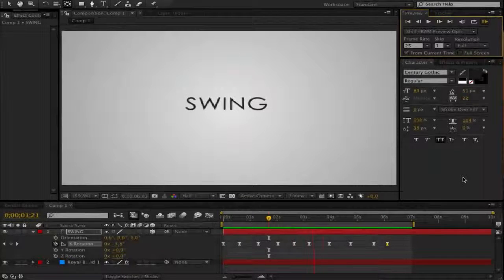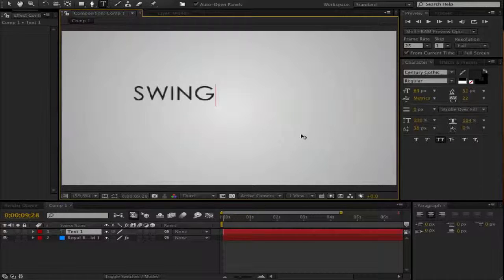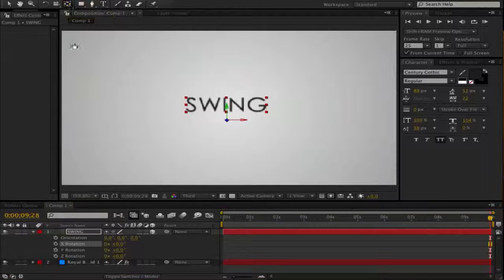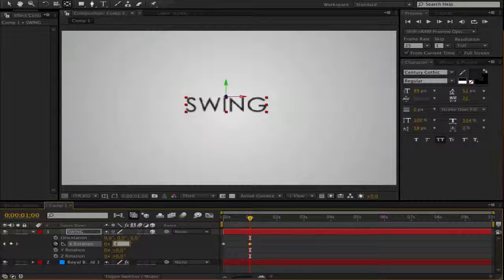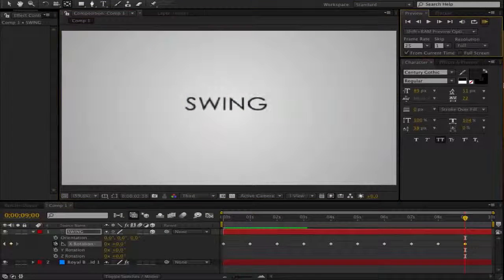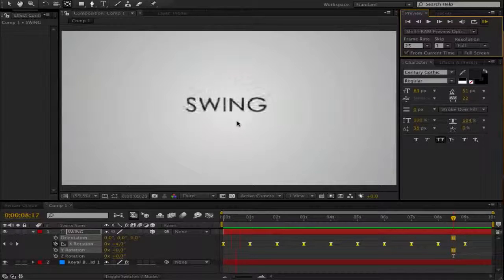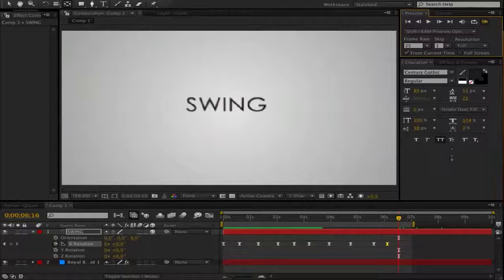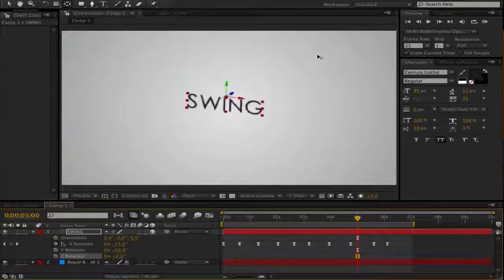Basic Swing Animation After Effects Tutorial